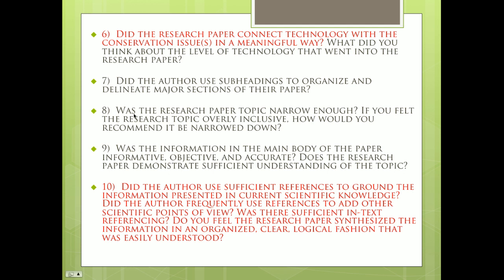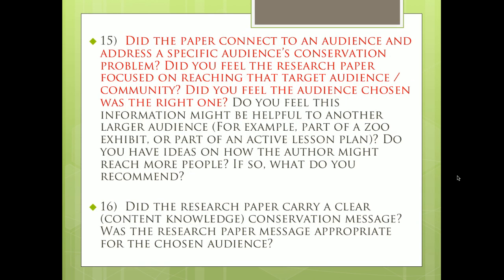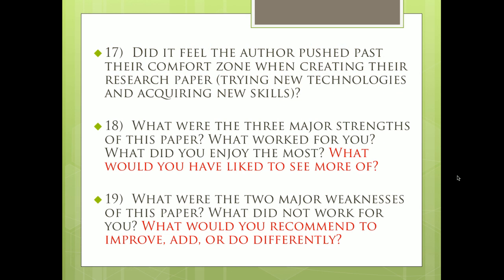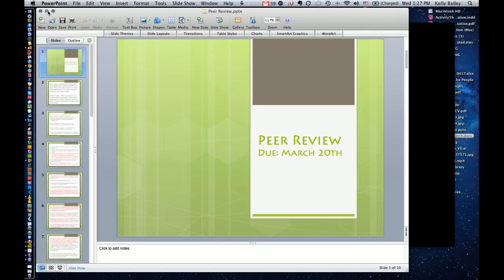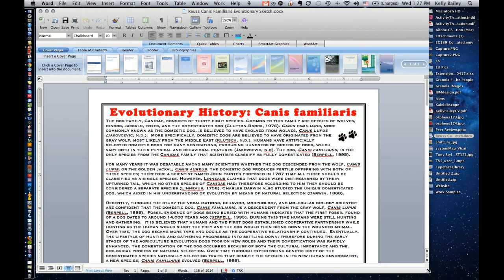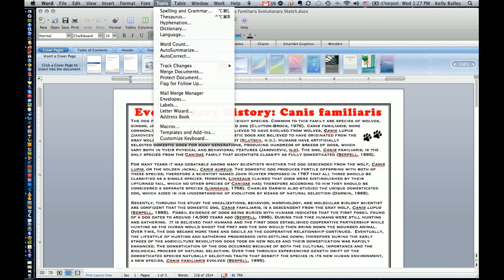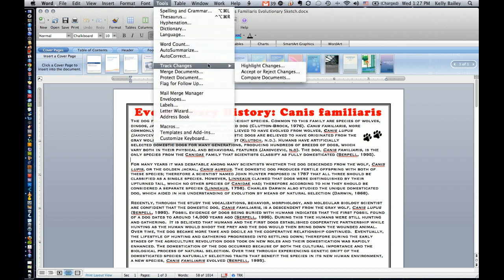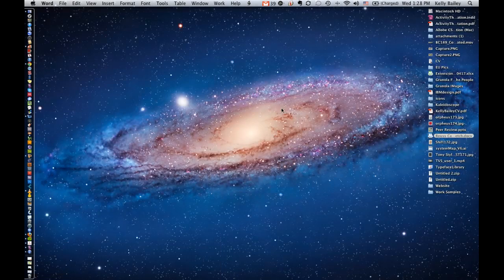Microsoft PowerPoint - PowerPoint Slide Show - Peer Reviewpptx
Peer Review BAT